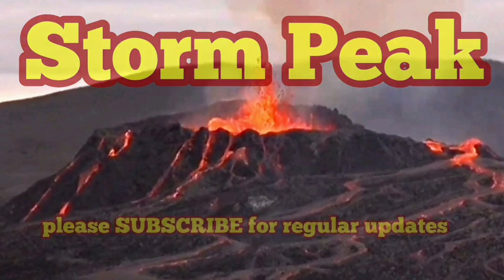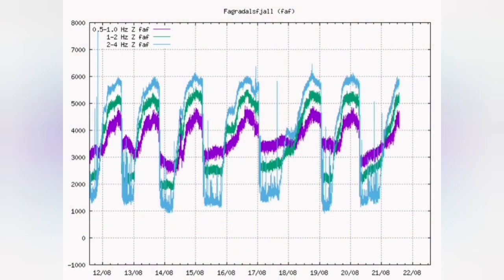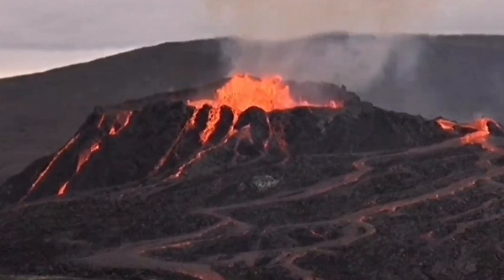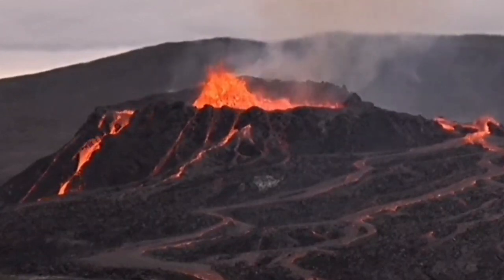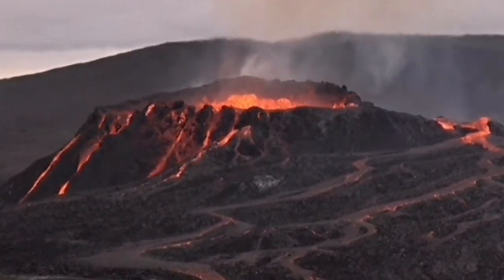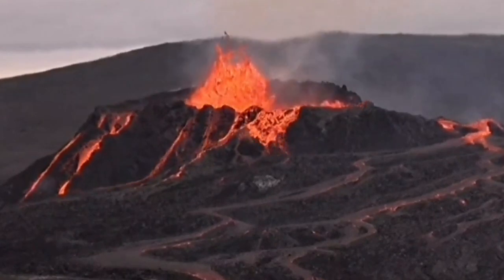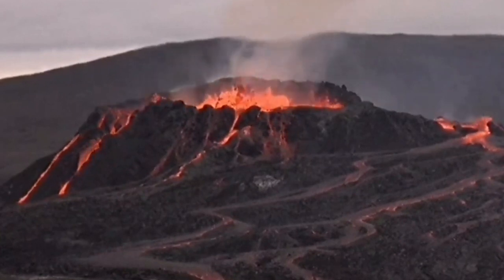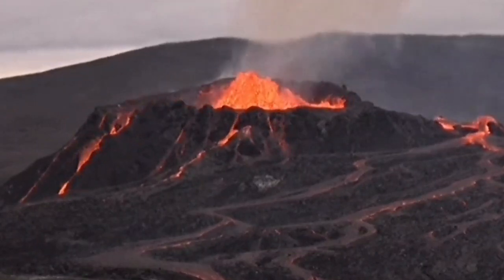Water Rich Lava Storm: Peak Of Huge Bursting Bubbles Tremors/ Iceland Fagradalsfjall Volcano